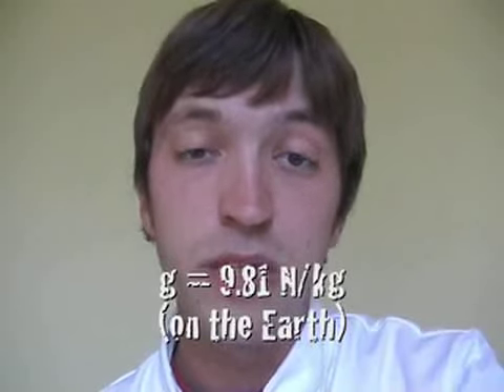Doctor Campbell's Science Demo - Gravity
Today, Doctor Campbell will be demonstrating that the law of gravity hasn't changed in the past 400 years by dropping to cans (one empty and one full) off a step ladder.